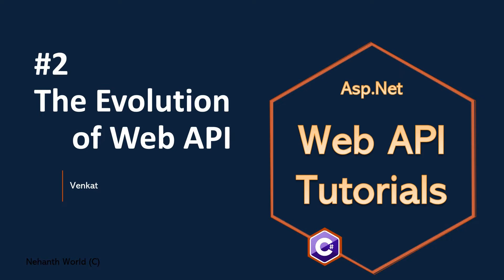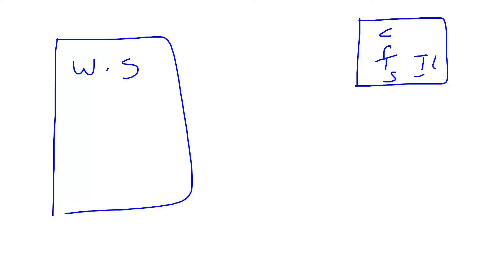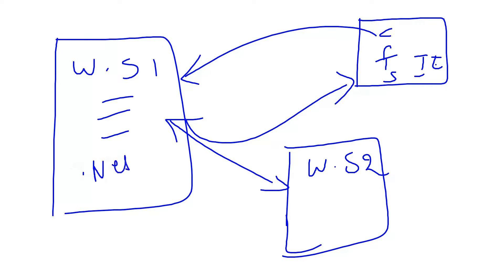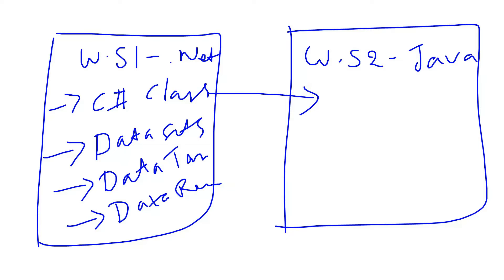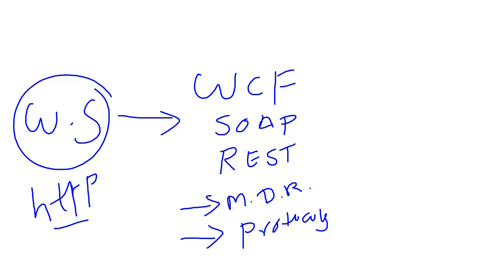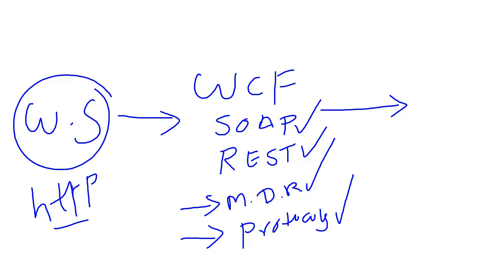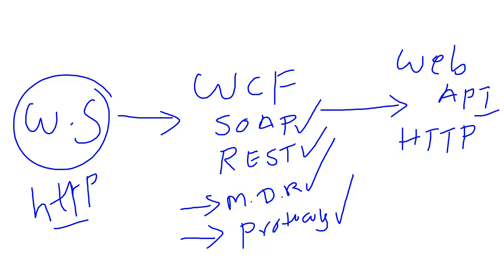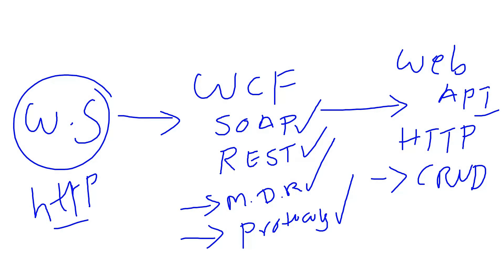Part 2 The evolution of Web/REST API #1 || Asp.Net Core Web API Tutorials C#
kudvenkat
WebGentle
Teddy Smith
Code Semantic
C# Tutorial In Hindi language
Technology Keeda
Clearcat .net
4 - CREATING OUR FIRST ASP.NET WEB API ( URDU / HINDI )
Teddy Smith

Clearcat .net
6. Repository pattern c# | repository pattern in asp.net core web api

Curious Drive